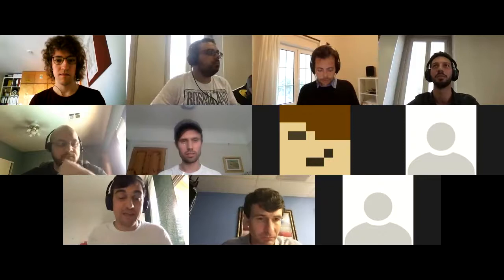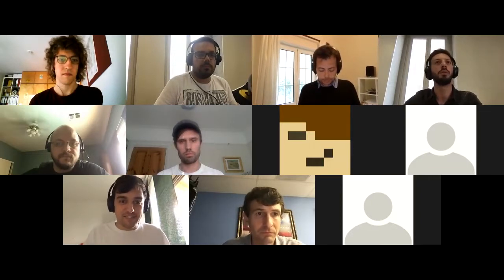ⒿⓈ⚡️ js-ipfs Core Dev Team Weekly 2018-05-07